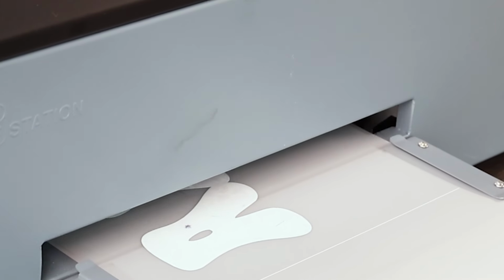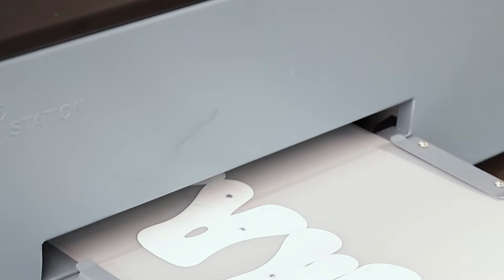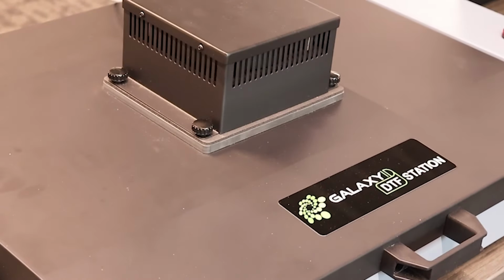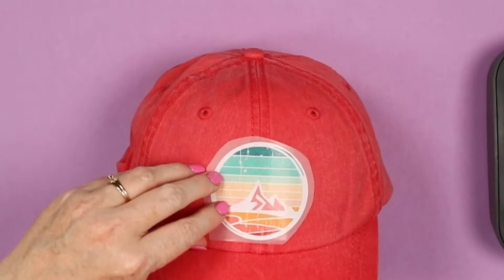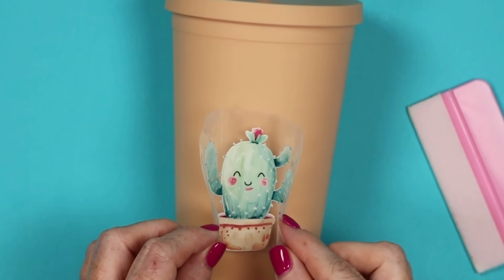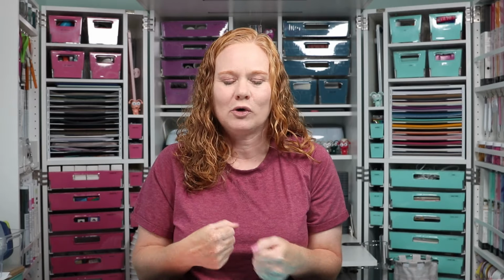DTF vs UV DTF: Which do you need?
The language around direct to film printing can be confusing! Let's chat about DTF vs UV DTF and which one is right for the project you have in mind. No matter if you have a textile or hard surface project in mind, there is a DTF print that is right for you! So watch this video to learn the differences and get started by purchasing some files below!

0:00 Introduction
0:35 What is DTF?
1:45 What is UV DTF?
3:02 Ordering prints
5:40 Wrap up